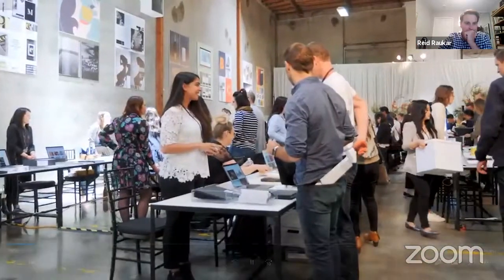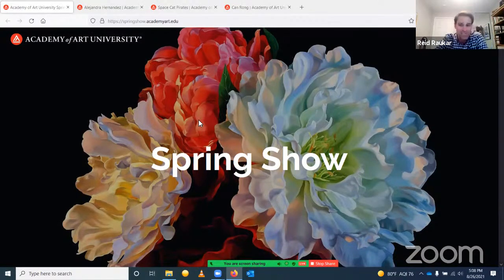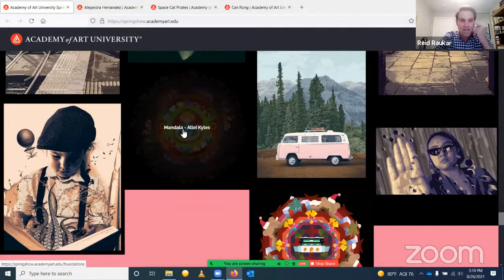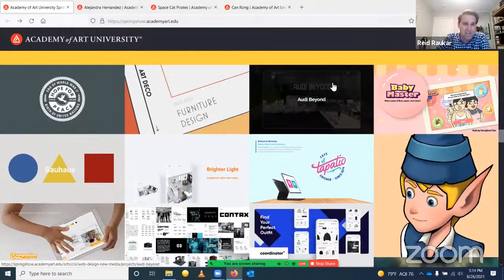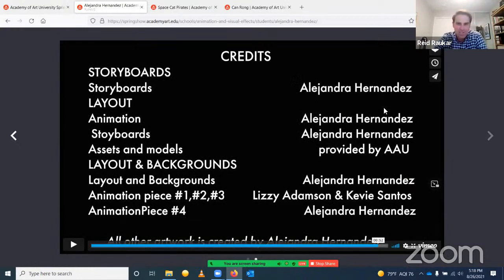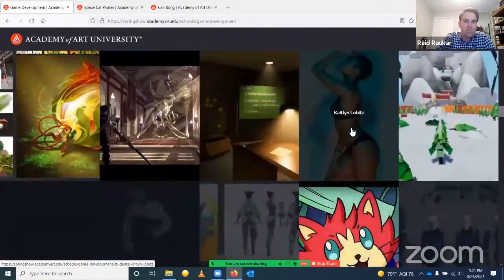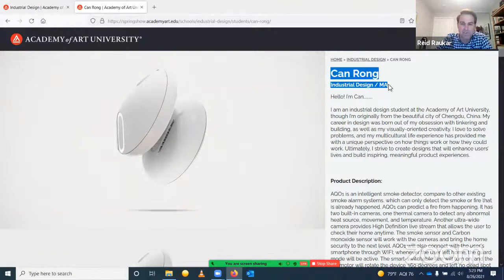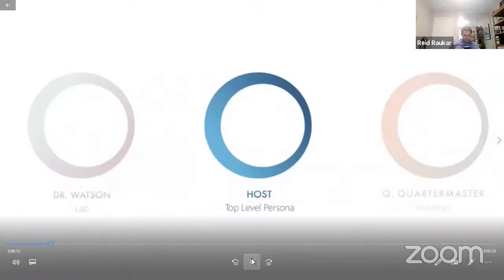Virtual Student Work Showcase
Looking to get inspired by amazing student work? Join our Virtual Student Work Showcase where we will walk through Spring Show—our annual art and design exhibition featuring the best student work spanning 22 different degree programs.

Current and prospective students are invited to our exclusive showcase on August 26, 5pm (PDT). In this guided virtual tour, you will be able to explore the future of Art and Design and learn how an accredited degree from the Academy can help turn a passion into a profession.

Reid Raukar, Senior Director of Admissions, will walk you through the Spring Show site and show you some of the must-see students' work, ranging from paintings and sculptures to fully developed video games and car models. In addition, you will get a sneak peek of the "Industry Portfolio Review" session, where students meet the art and design industry leaders and recruiters who will review their portfolios and provide feedback on their work.

Our admissions team will be on hand to answer any questions via online chat during the event and will be available to discuss any of your questions after the virtual tour.